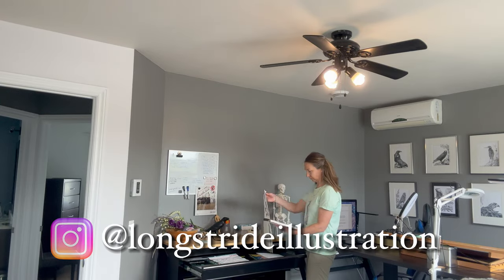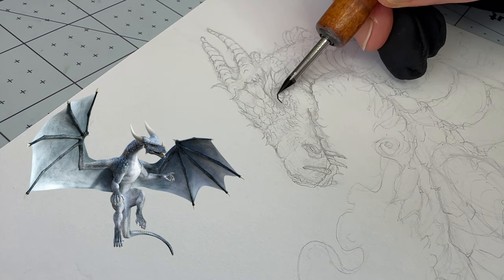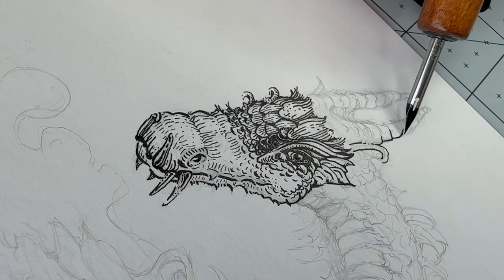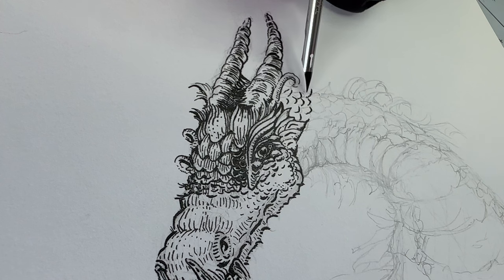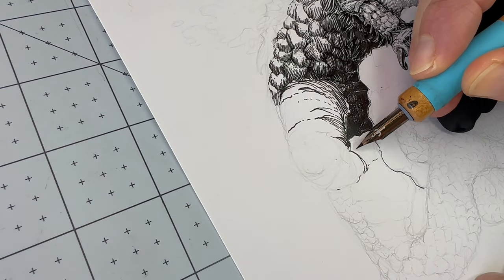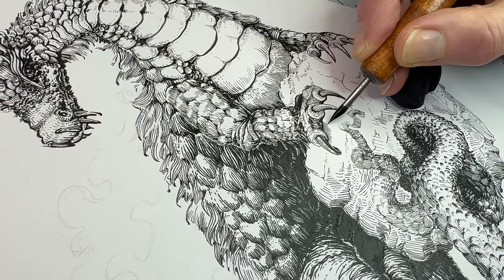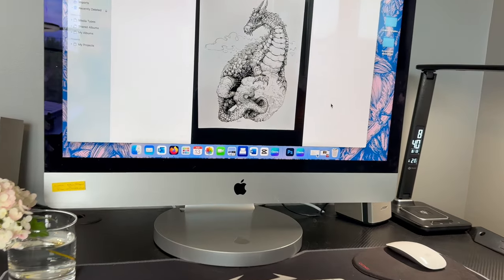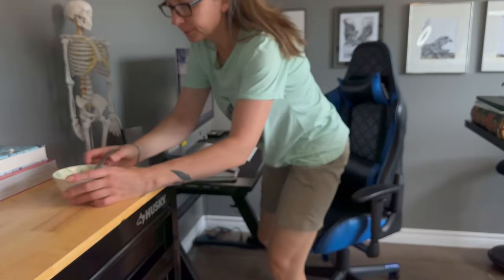How to Ink a Dragon with Dip Pens | Smaugust Art Challenge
In this video, I share the steps of my process for drawing and inking Fàfnir the Dragon using dip pens, for the Smaugust art challenge.

➡ Viking Designs Book by H.G. Smith
➡ Celtic Animal Coloring Book by Mallory Pearce

Take my DIP PEN CLASS for free with a 30-day trial of Skillshare

🎨TOOLS and SUPPLIES from this video ↓↓↓
Staedtler Mars Technico lead holder (H lead)
Strathmore series 400 fine tooth 9x12 sketch paper
Pilot Futayaku Double-Sided Brush Pen
Tachikawa Soft Maru no77 nib with Küelox pen holder
Speedball Hunt 101 Imperial nib
Tachikawa t-40 pen holder
Speedball super black India ink
Faber Castell kneaded eraser
Bienfang Bristol 9x12 vellum paper

🎥 How I made this video ↓↓↓
I film everything with my iPhone 14 Pro Max
ULANZI Overhead Phone Mount with 10" Selfie Ring Light Rode NT-USB Rode NT-USB Studio Microphone
Editing and graphic design: Capcut desktop App, Canva Pro desktop App, iMac

⏰ Timing
00:07 – Staying consistent as an artist with art challenges
00:15 – Smaugust art challenge
00:40 – Fàfnir dragon pencil drawing screenshot
00:47 – Steps of the process
01:35 – Tools and materials used
01:47 – Origins of Fàfnir the dragon
02:32 – Ink application with dip pens
04:36 – Tip on using dip pens
07:38 – Tip on final touches